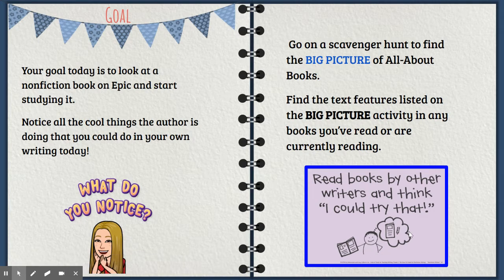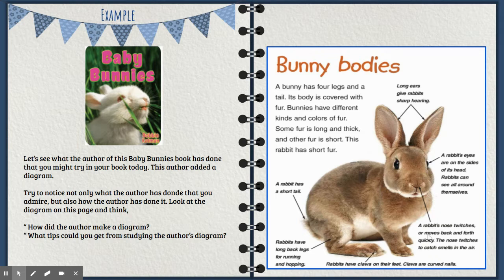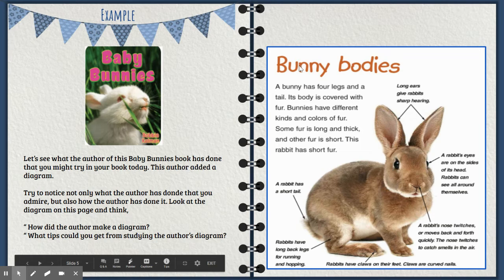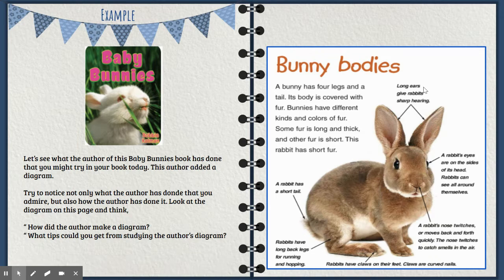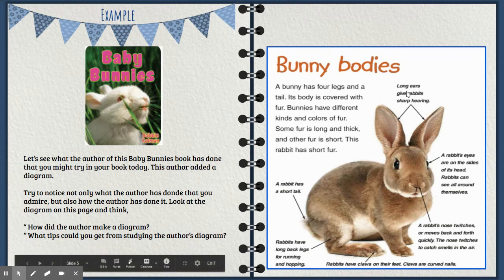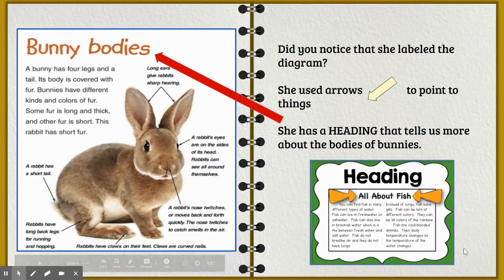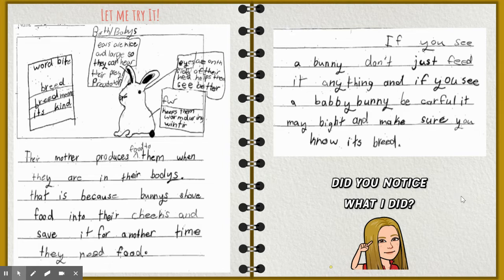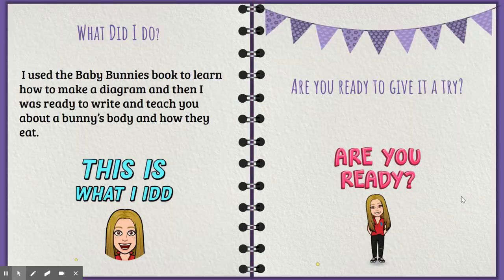Jan. 19th Lesson 2: Learning from the Experts